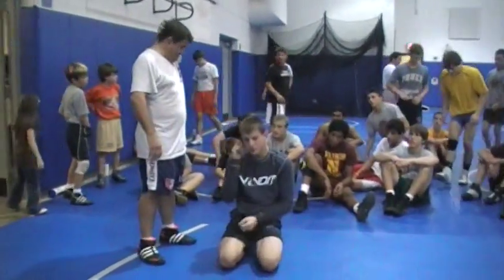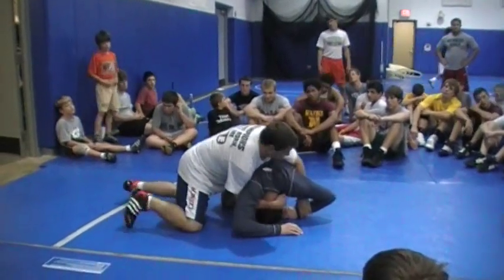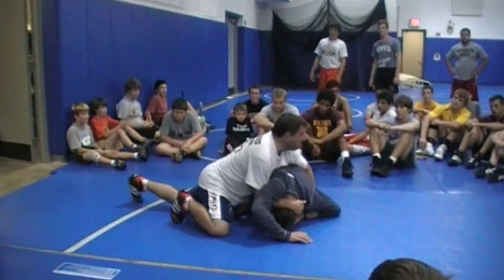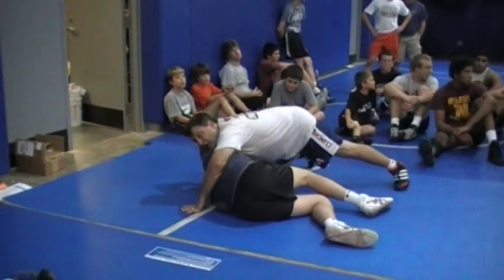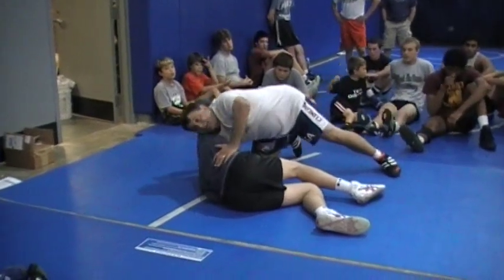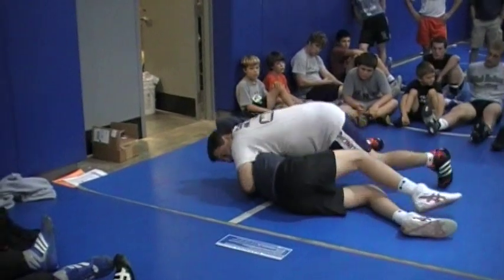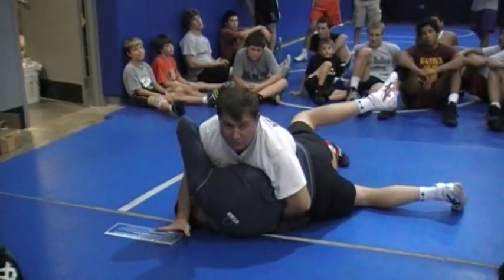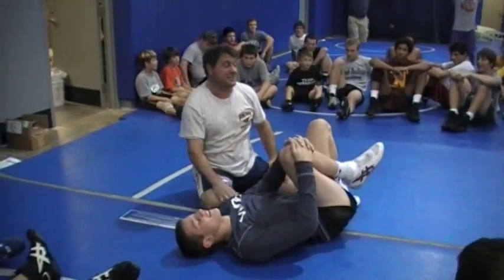The Crusher With Gene Mills